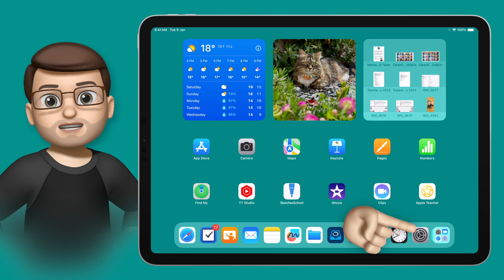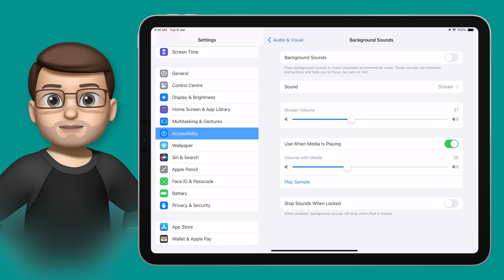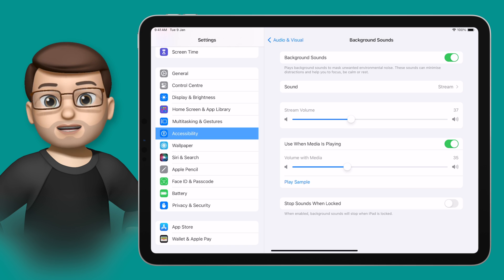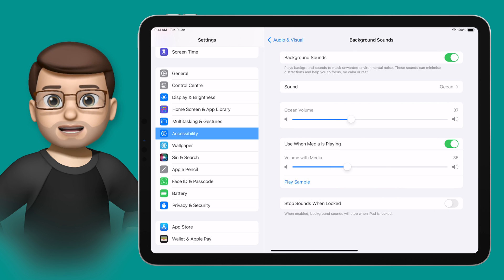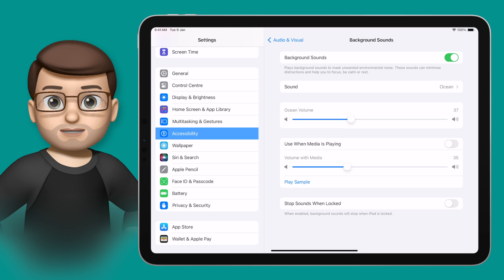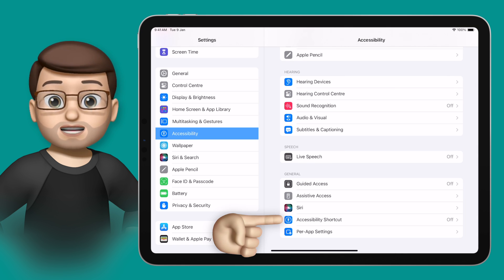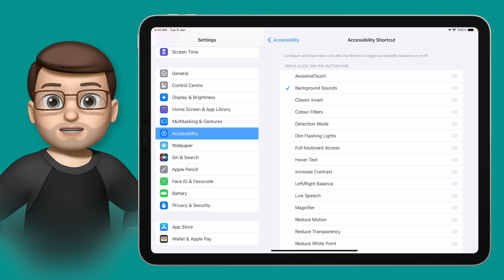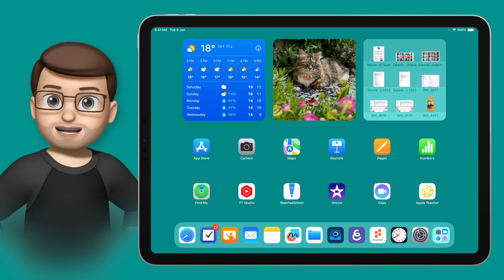How to Set Up and Use Background Sounds on Your iPad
In this video, I demonstrate how to use the Background Sounds feature on iOS to enhance your concentration and productivity.

You'll learn how to enable and customise different types of background noise, such as white noise and ocean sounds, directly from the Accessibility settings. I'll guide you through setting up a shortcut for quick access, ensuring you can easily toggle the feature on and off without disrupting your workflow.

This tutorial is perfect for anyone looking to create a more focused and distraction-free environment on their iPad or iPhone, making it an invaluable tool for both students and professionals.